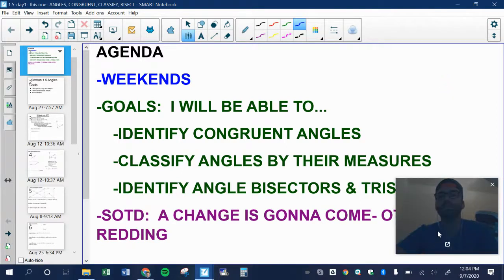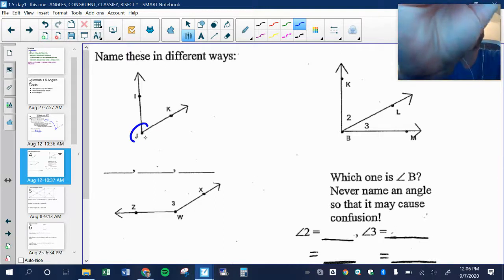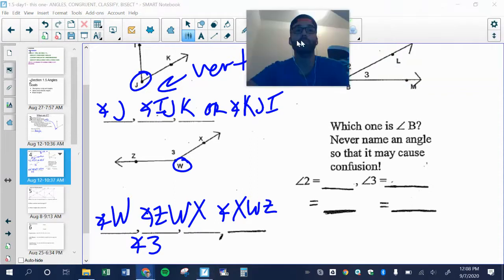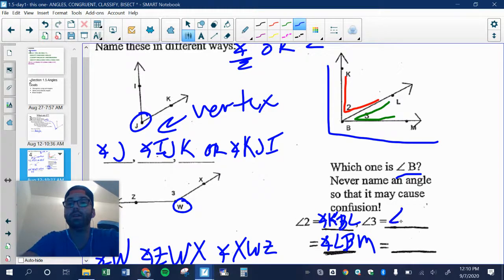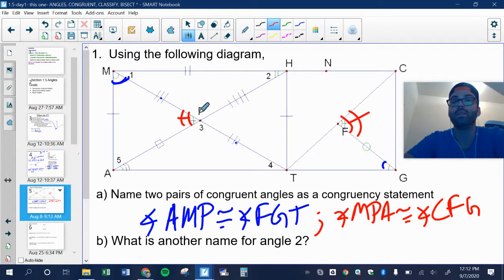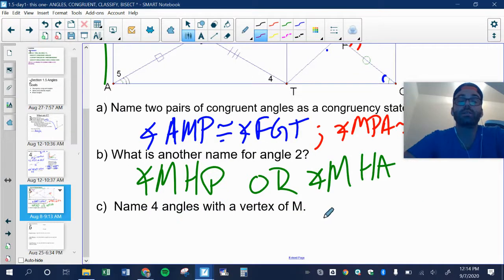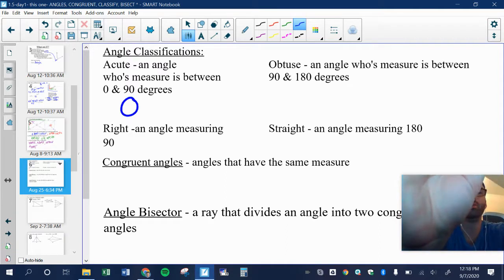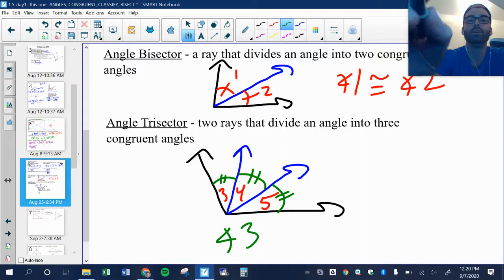PSG- 1.5 DAY 1